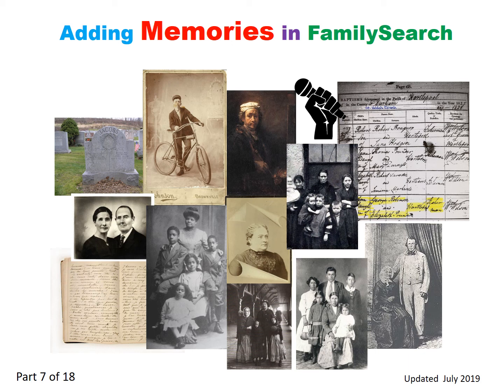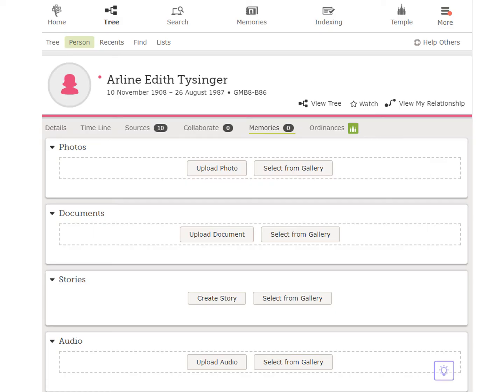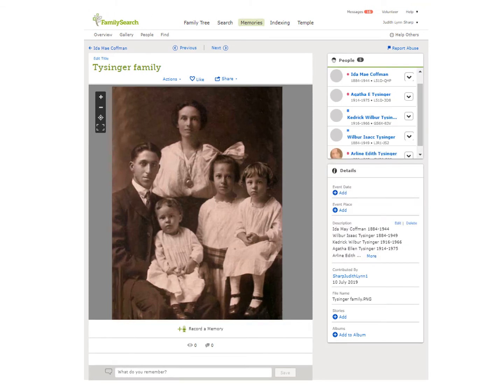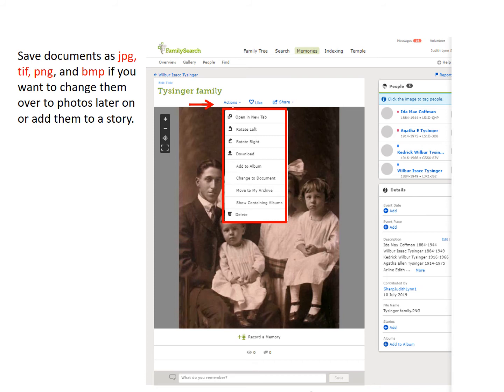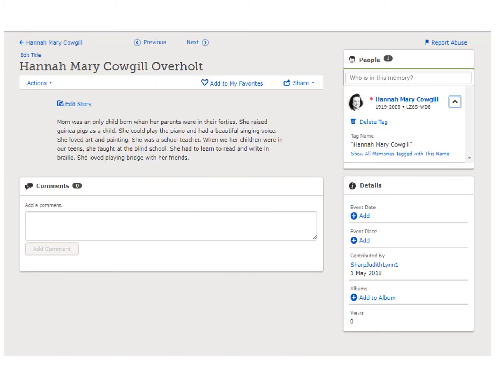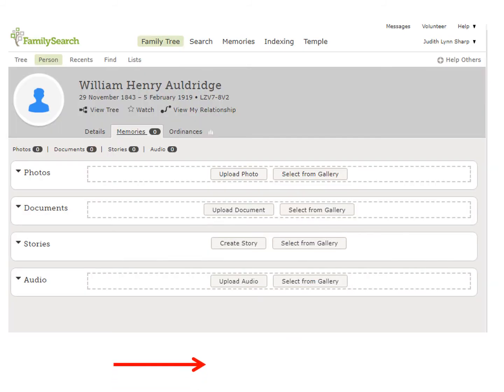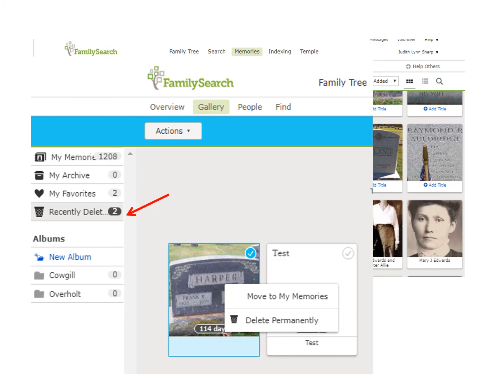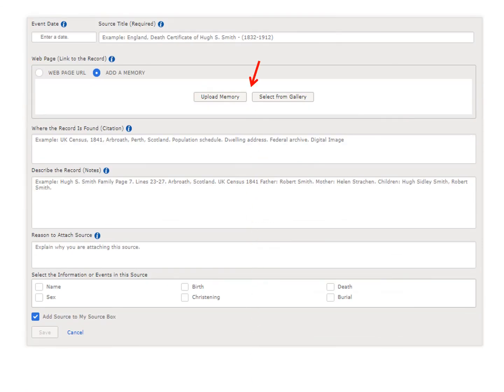7. Adding Memories in FamilySearch Tree - Judy Sharp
Learn how to add memories to FamilySearch Family Tree. Updated July 2019
The handout for this video is available at our